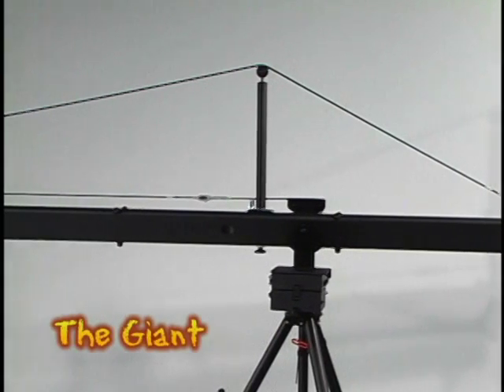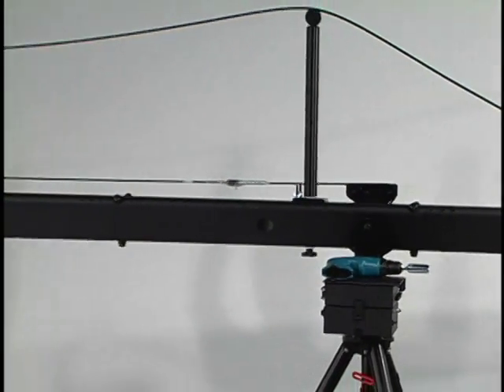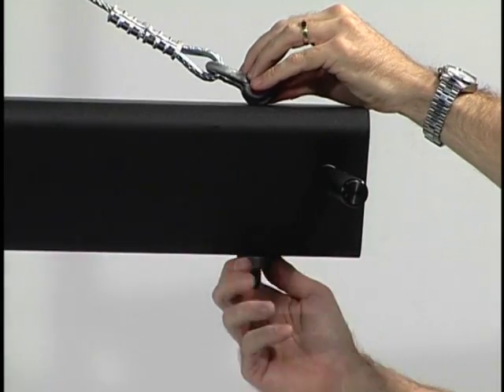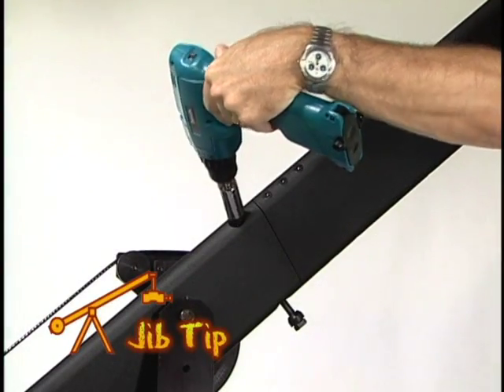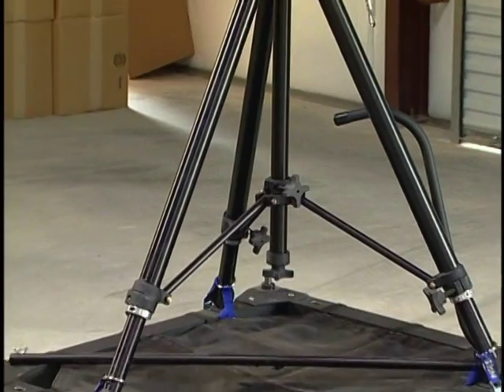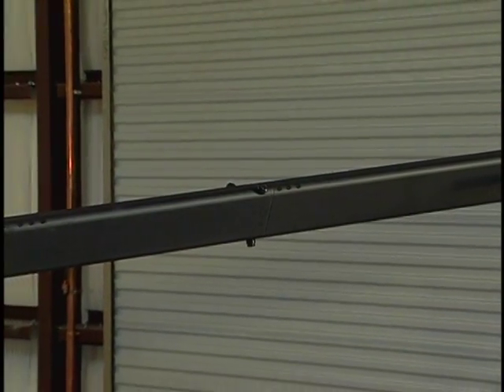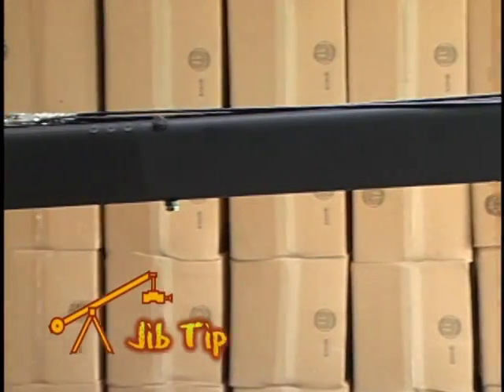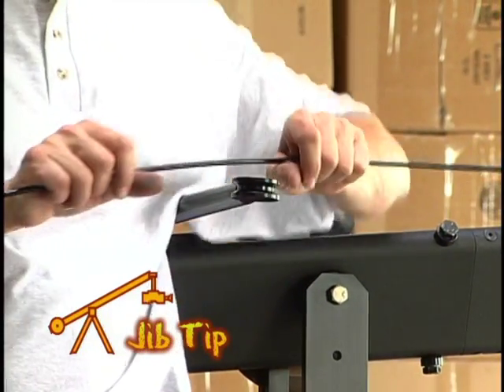Assembling Longer Models of the Jimmy Jib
Assembling Longer Models of the Jimmy Jib (The Giant and The Super Plus)